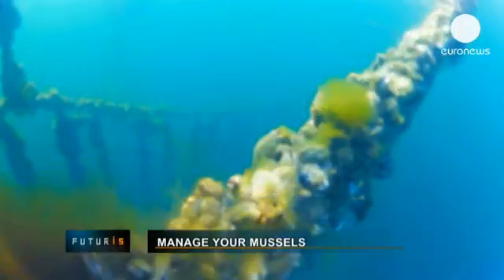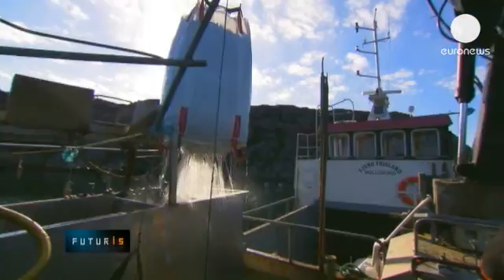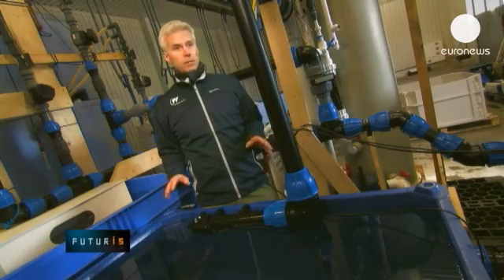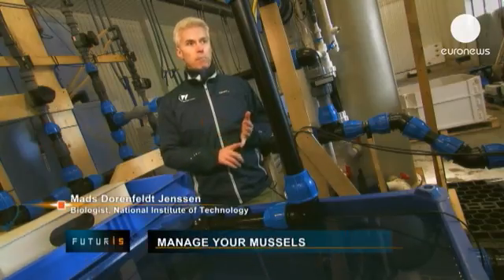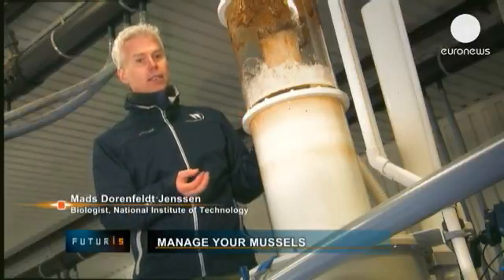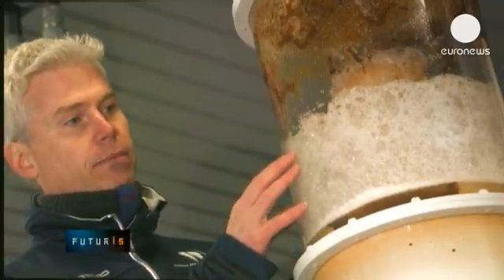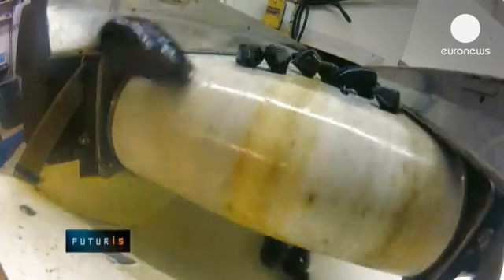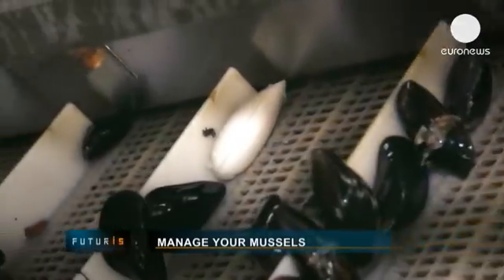Manage your mussels - futuris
Mussel farming is one of Europe's major shellfish industries, with total net production averaging around 500,000 tonnes per year, and with the potential for much, much more.

Despite the room for excess, some businesses have signed up to a European scheme designed to test new technologies, and methodologies, in a bid for both greater sustainability and profit.

Trawling the mussel farming process alongside producers, research scientists have identified how to minimise breakages and waste at every phase of production - all the way from the initial harvesting, right up to the fishmonger's slab.

As biologist and project coordinator on the MusselsAlive project, Grethe Adoff, explained: "One of the major problems is the huge amount of waste - 20 to 30 percent of the mussel production is actually wasted in different parts of  the production. The goal has been to reduce waste by 35 percent. We might not have reached that, but we've definitely seen advances in the production."

The MusslesAlive project centres around the use of various different re-circulation systems, capable of storing mussels over a long period of time.

This agricultural revolution to industrial fishing's hunter-gatherer method means farmers are less dependent on the whims of the weather, saving both energy and water.

Mads Dorenfeldt Jenssen, biologist at the National Institute of Technology in Norway, works first-hand with the new apparatus. He explained that "in a recirculation system you need very little new water in. So in this system, for instance, we pump about 12,000 litres per hour of water recirculate. But we only add 15 litres per hour."

Given a normal flow-through system demands roughly 20 litres every hour per kilo of mussels, costs are also cut when chilling the water.

Another integral part of the process is a 'Protein Skimmer', which as Jenssen notes, guarantees water quality: "This helps remove any of the fine particle organic matter that comes out of the mussels. There is a pump at the bottom of this cylinder that creates millions and millions of micro bubbles and all the fat and protein in the water is brought up to create a foam.  This foam is then showered and removed from the system, cleaning the water."

The mussels next pass through a grading process designed to further their shelf-life. In addition biologists plant fake mussels on the production belt. Those fakes contain impact sensors able to record how and when the shells are affected.

The measurements are then used to adjust rotation speed, thus ensuring a much gentler handling process and subsequently, a much tastier mussel.

Scientists think this new environmentally benign aquaculture may actually improve marine ecosystems in the long term.

As far as research processes go, they could not have picked a more sumptuous sample to test for improvements.